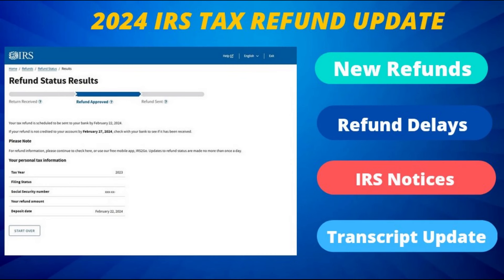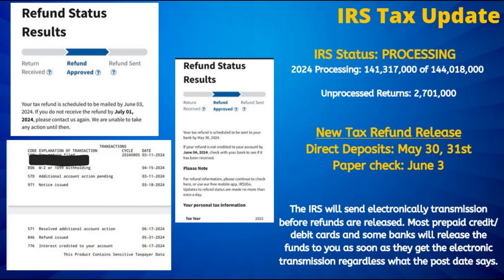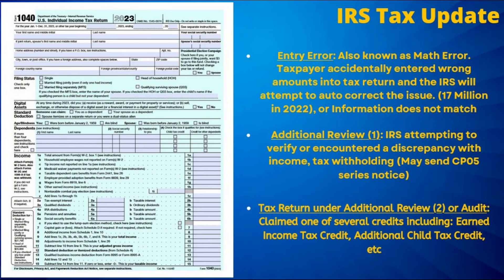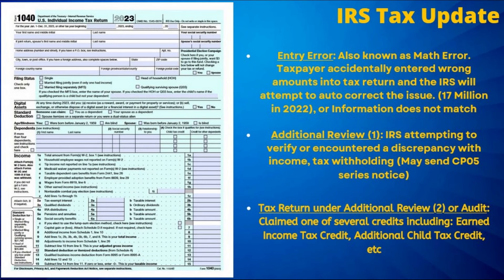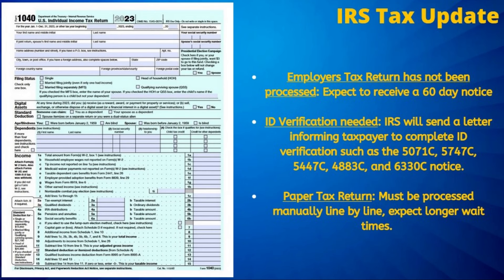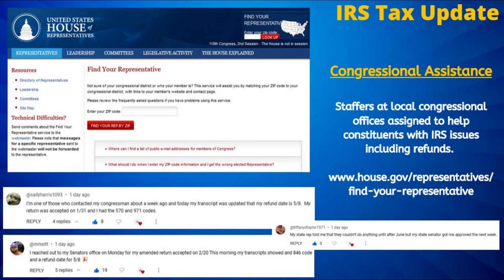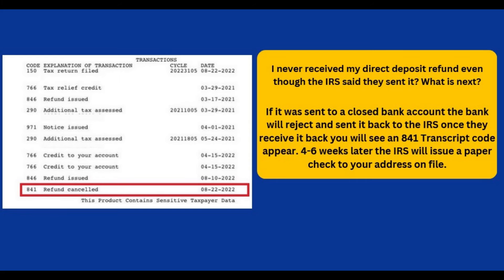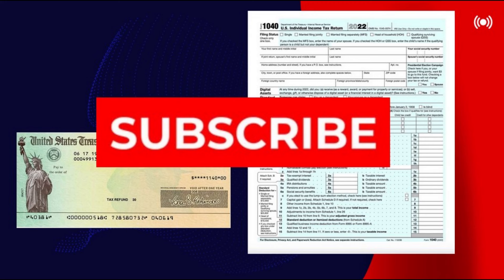2024 IRS TAX REFUND UPDATE - NEW Refunds Approved, Tax Processing Delays, Refunds Cancelled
On today’s IRS tax refund update we will take a look at the latest developments including the next round of tax refund scheduled for release this week and from there we will check in on those ongoing tax refund delays still impacting millions of tax filers including many of our viewers and some of the top causes behind those delays, we will also take a look at one method of assistance that has been working for a number of our viewers over the last several weeks, and what happens in the case of a rejected tax refund. Now starting off with the latest as the next round of direct deposit tax refunds are scheduled for release on May 30th and May 31st, and if you are part of this latest batch while most will receive the deposit the day of if not before do allow an additional 5 days for that refund to post your bank account before initiating a payment trace with the IRS, meanwhile the next batch of paper checks are scheduled to be mailed out on June 3rd and if you are among that batch will most will receive within 7 to 10 days you will need to wait 30 days for it to arrive in the mail before initiating a payment trace. Moving onto some of the top reasons behind those tax refund delays that have impacted tax filers including many of our viewers over the course of the last several months include the most commonly reported issue is that of an entry error or what the IRS considers a math error, where the tax filer has accidentally entered a wrong amount on a tax return now that is such a common occurrence that just two years ago over 17 million tax returns contained some sort of error that needed additional action by the IRS to be resolved, and it could be something as simple as just 1 single digit being off on the tax return in question. An additional review of the tax return is another commonly reported cause of refund delays and can be identified by the 570 tax transcript code, now the additional review could be as a result of the tax return being randomly selected for a wage and or withholding review which as impacted many or it could be as a result of a discrepancy on the return such as wages not matching, or a credit being claimed.

0:00 Introduction
0:28 New Tax Refunds
1:25 Tax Delays
3:28 Tax Assistance
4:01 Refund Cancelled
4:48 Closing

This video is under Fair Use: Copyright Disclaimer under Section 107 of the Copyright Act in 1976, Allowance is made for "Fair Use" for purposes such as criticism, comment, news reporting, teaching, scholarship, and research.